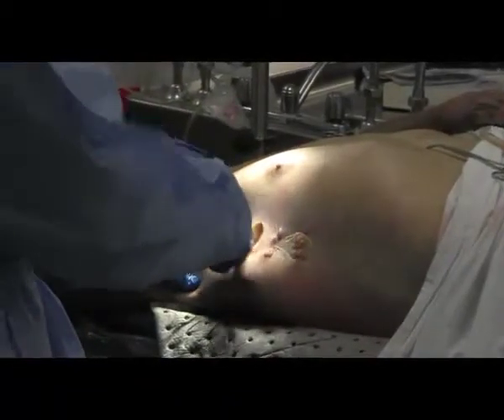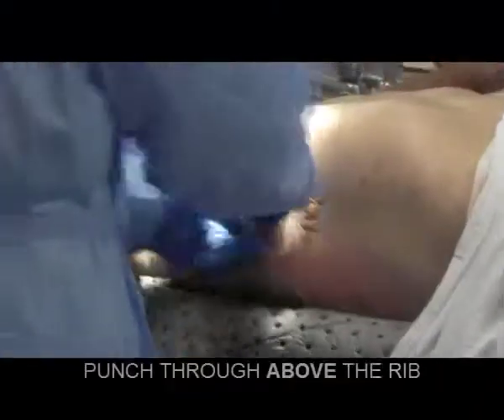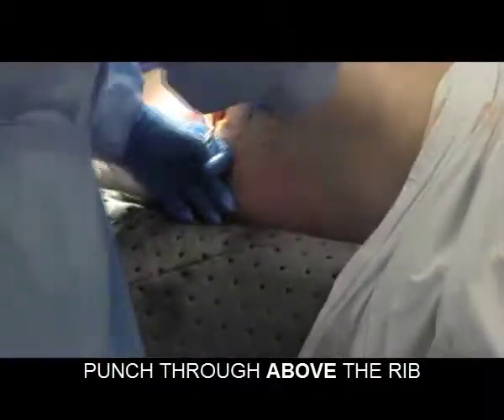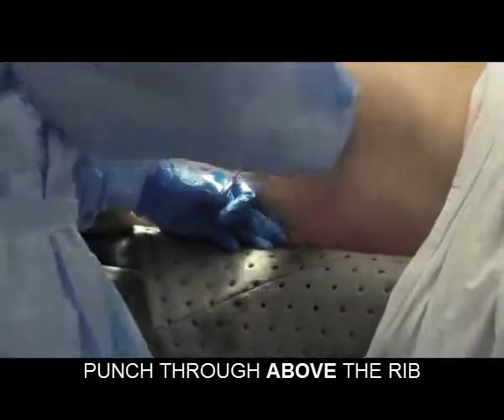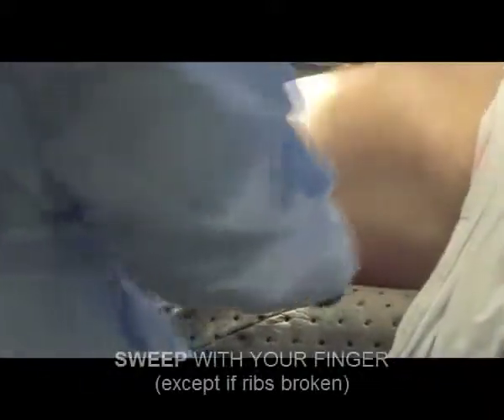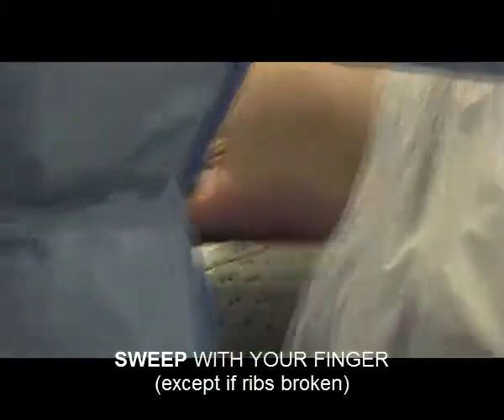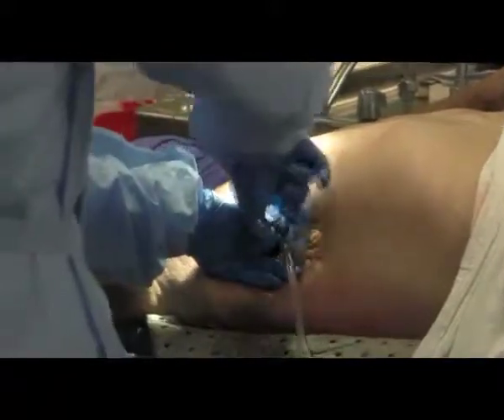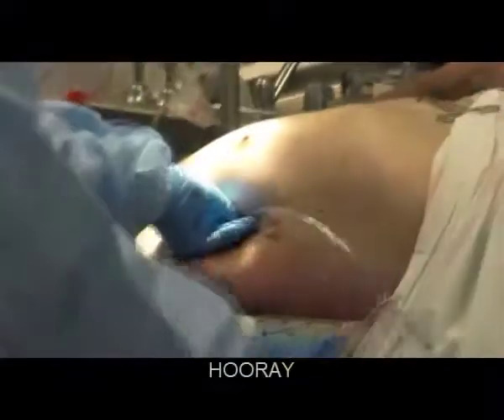rapid chest tube.mp4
Procedure video showing key steps for rapid chest tube placement.